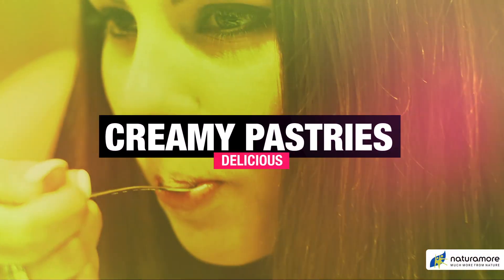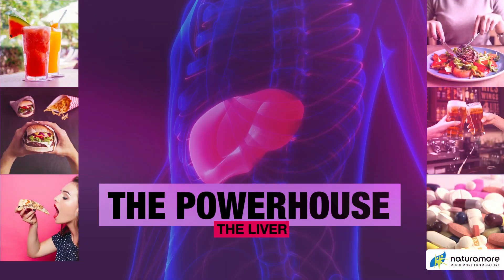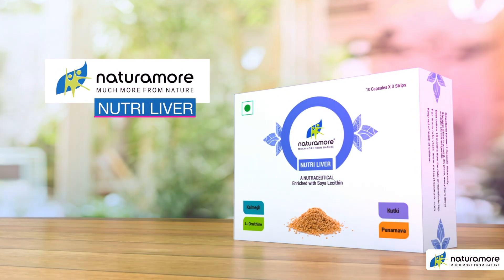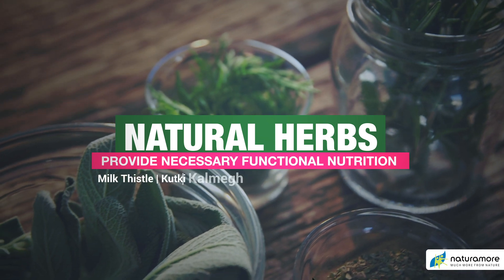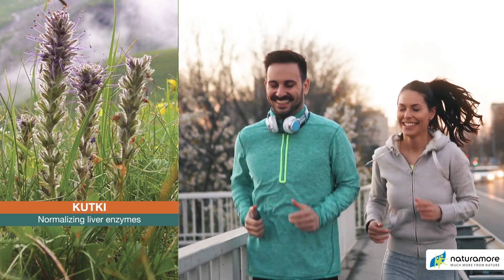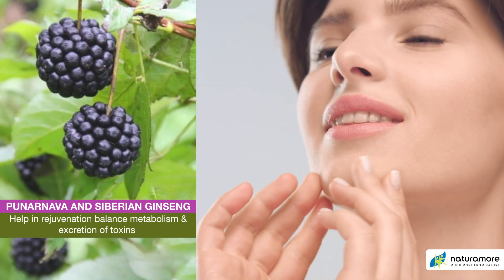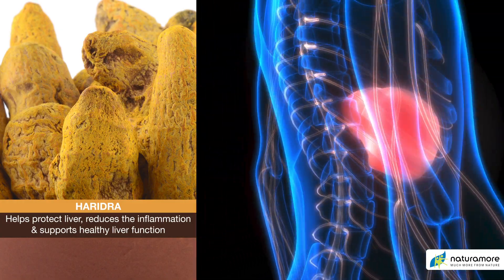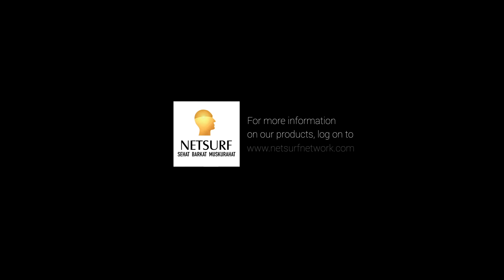Naturamore Nutri-Liver- English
Naturamore Nutri-Liver contains natural herbs such as Milk Thistle, Kutki, Kalmegh, Bhuiamla, Punarnava, and Kakmachi which are useful in maintaining liver health by providing the necessary functional nutrition to the liver.